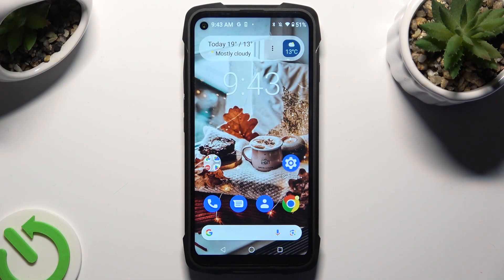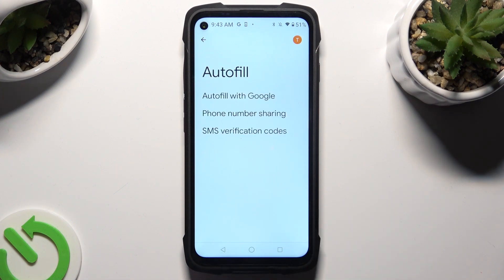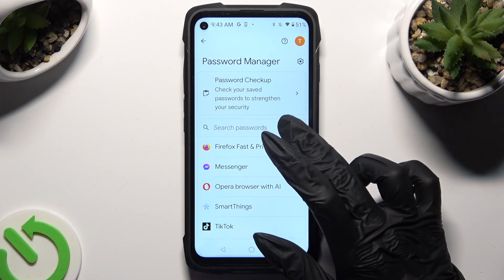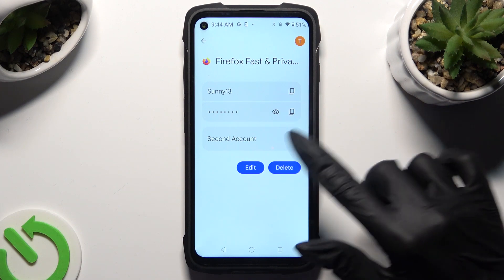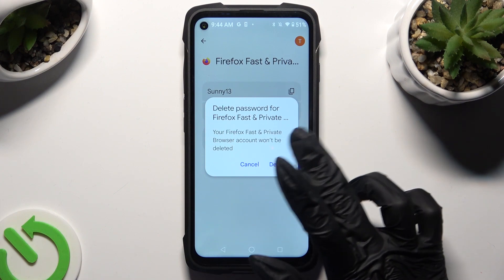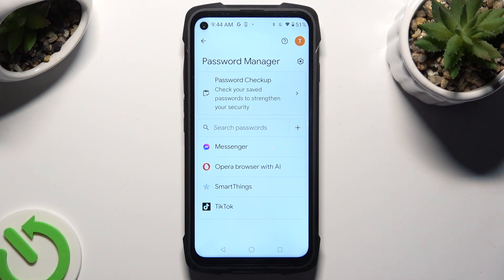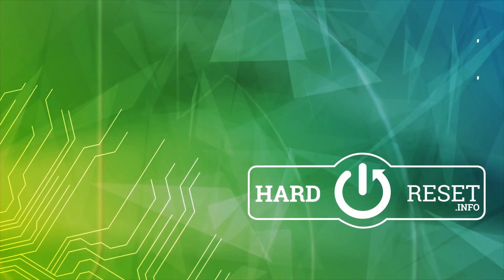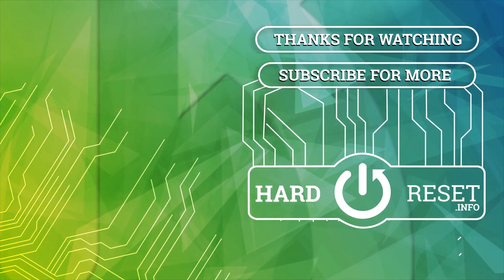How to Remove Password from Google Autofill in CUBOT King Kong 7 – Manage Autofill Option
If you're wondering how to remove passwords saved in your CUBOT King Kong 7 in Google Autofill, then here we are coming to show you! In this tutorial, we would like to guide you to a proper section, which will allow you to easily delete unwanted passwords saved in Google Autofill. So let's follow all shown steps and successfully remove passwords from Google passwords autofill in CUBOT King Kong 7!

How to remove password from Google Autofill in CUBOT King Kong 7? How to delete passwords from Google autofill in CUBOT King Kong 7? How to manage Google autofill in CUBOT King Kong 7?